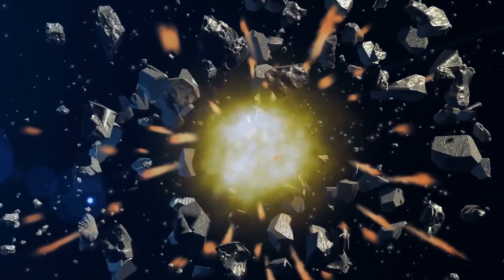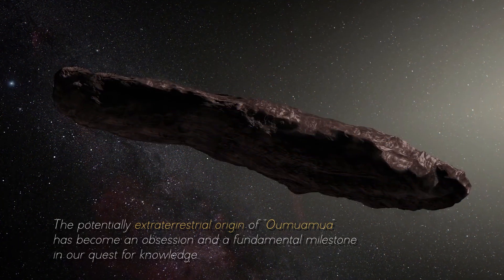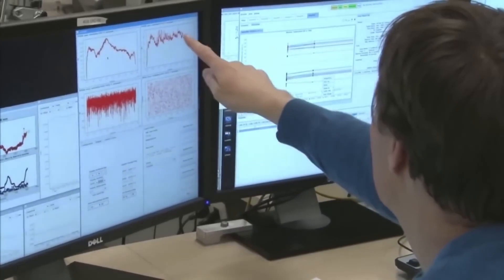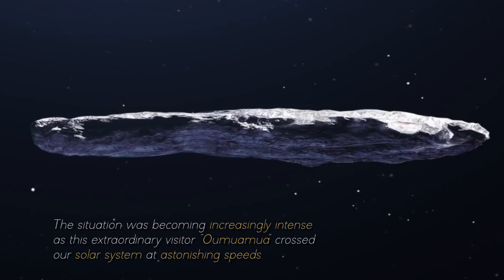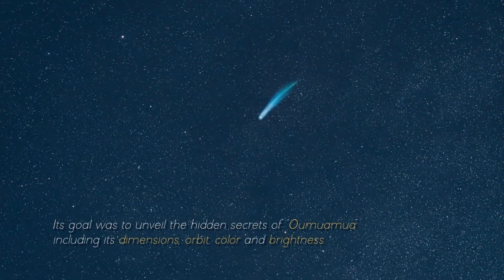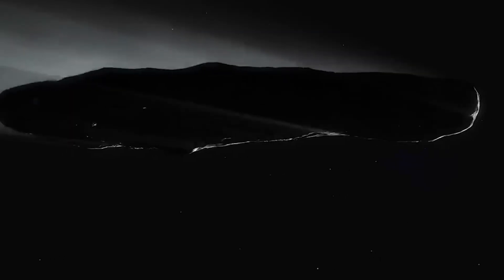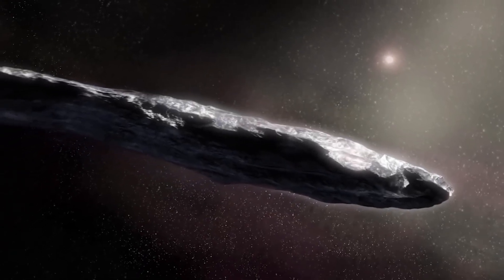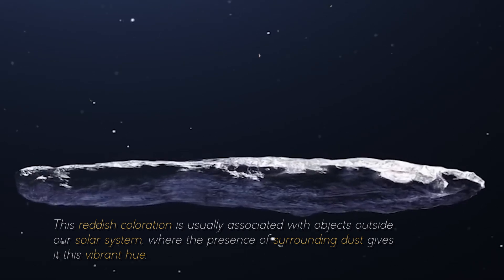James Webb Telescope Just Announced The First Ever, Real Image Of Oumuamua